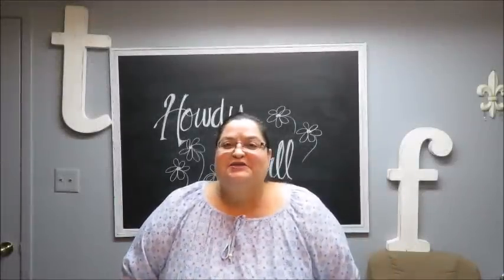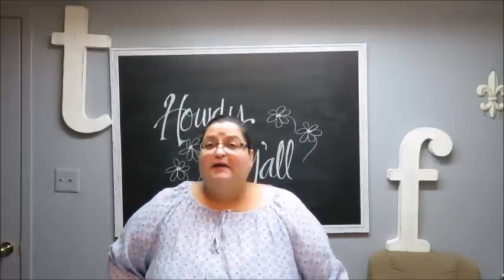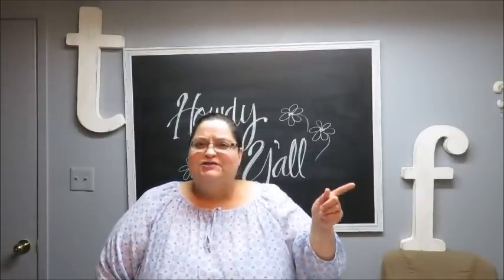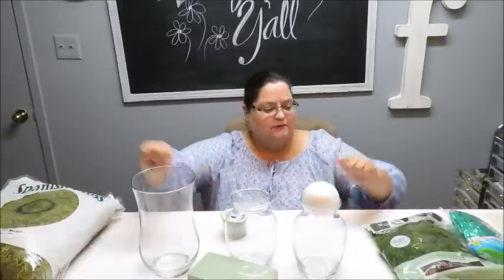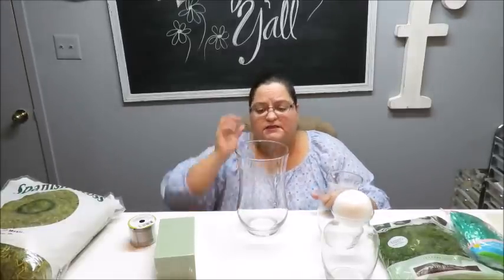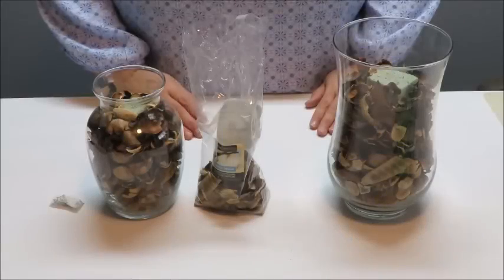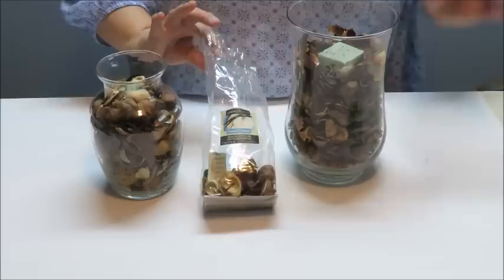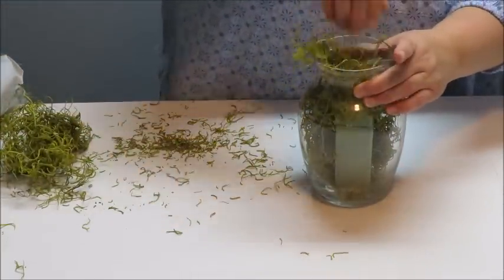Tricia's Creations: Working With Clear Glass Vases/ Hide The Stems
As suggested I have made a tutorial on how to work with clear glass vase and hide floral stems. I show you how you can fill your vases with various elements and how you can place stems into vase so the glass vase is completely see thru. I hope you all enjoy this!